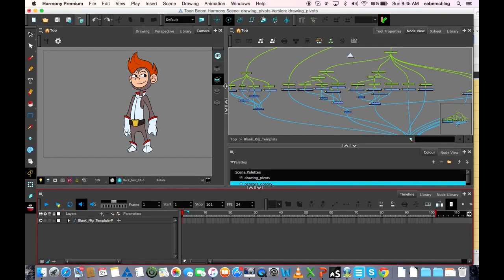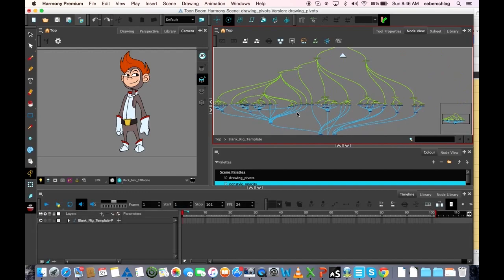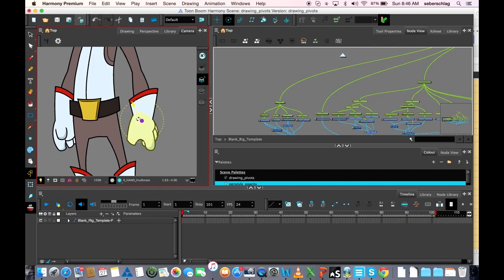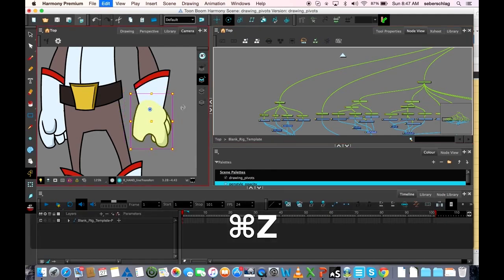How to Set Pivots with Harmony Premium - Part 1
In this topic, you will learn how to set the pivots for your rig. Permanent pivots will be used for this exercise.